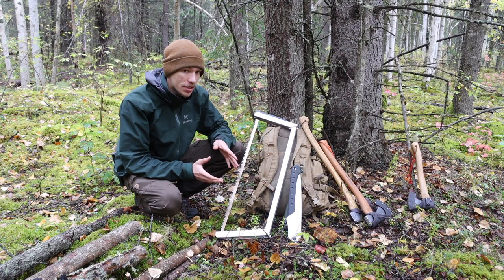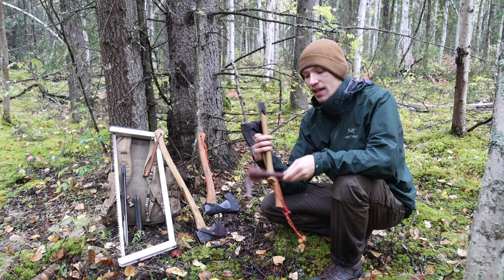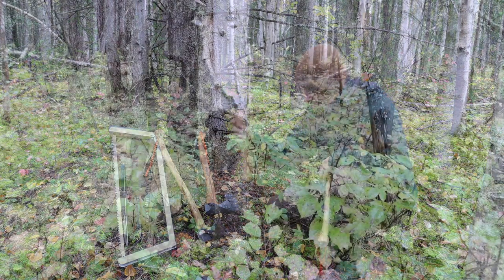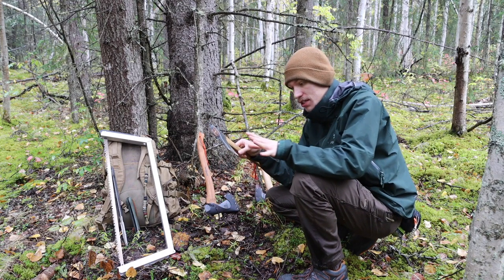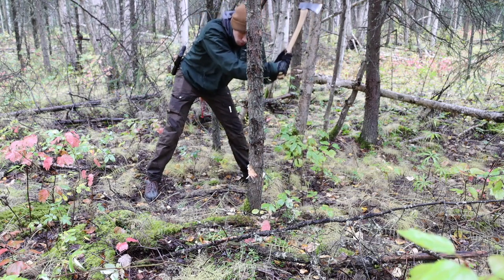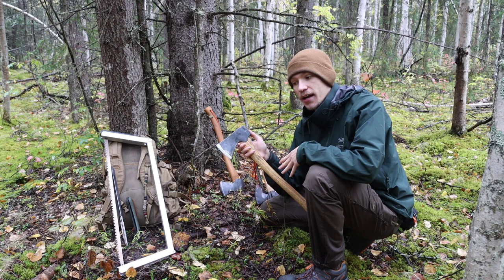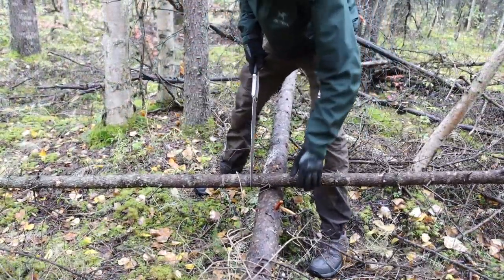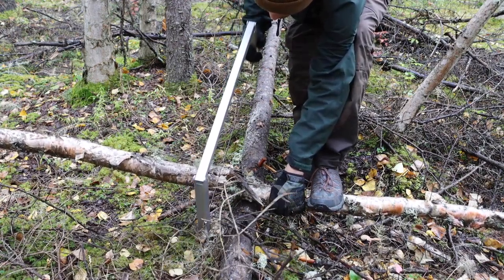Choosing the Best Saws, Axes, and Hatchets for Bushcraft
While knives often get all the air time here on YouTube, in this video we are sitting down to talk solely about the saws, axes, and hatchets of bushcraft. Taking a look at several sizes of each tool and discussing what advantages, applications, and uses they serve. In addition to this we take a look at when and why you would choose each tool and how they would serve you best depending on what you are seeking to accomplish.